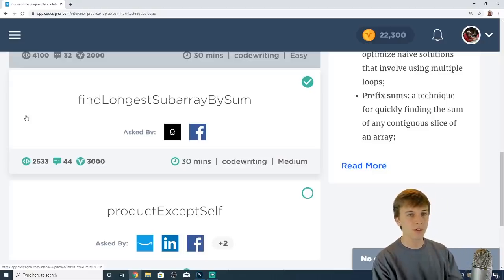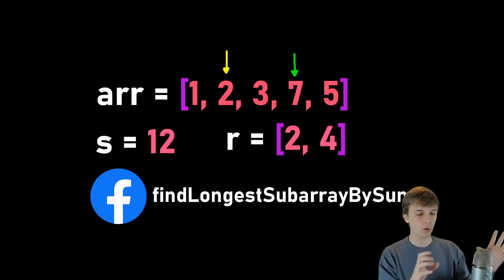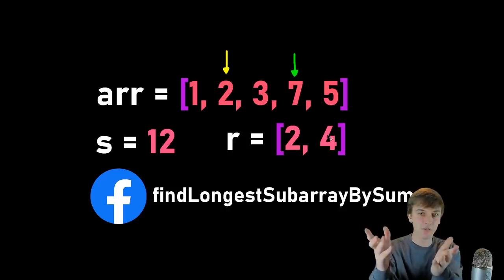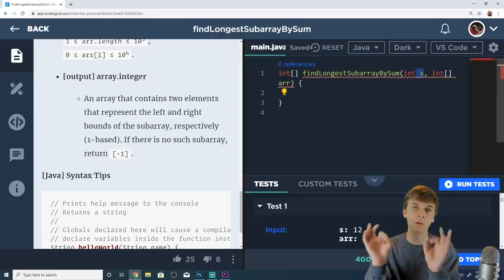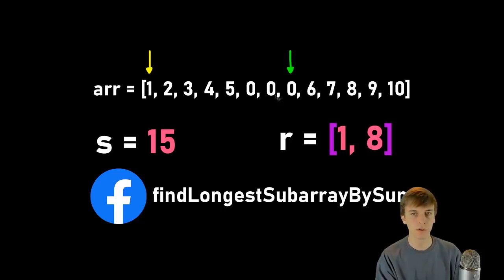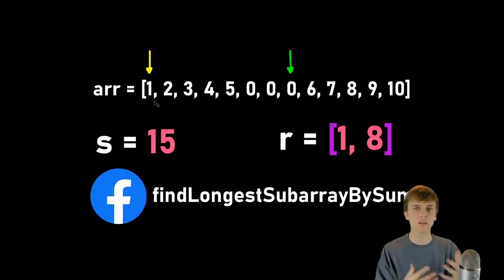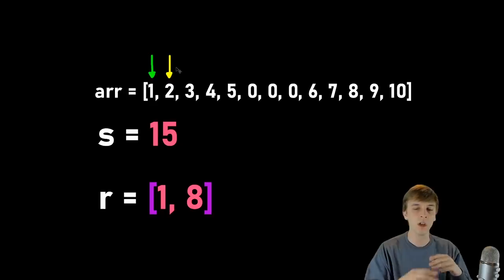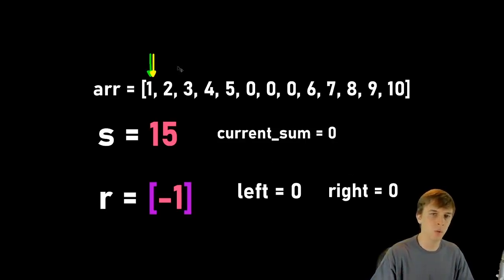Facebook Coding Interview Question - findLongestSubarrayBySum